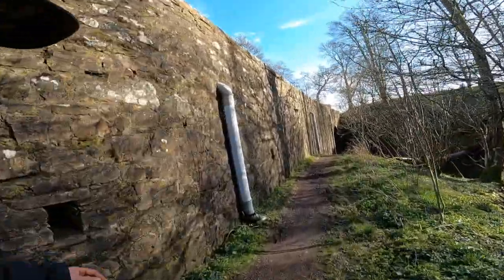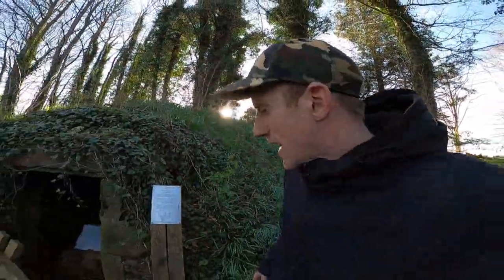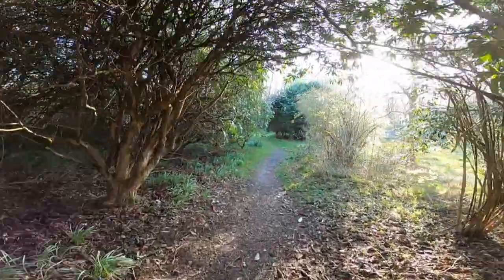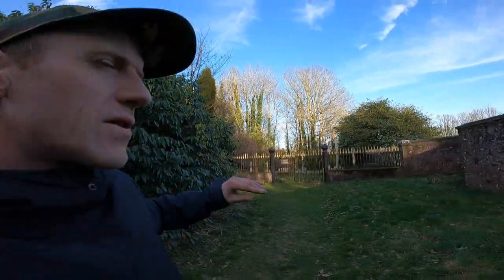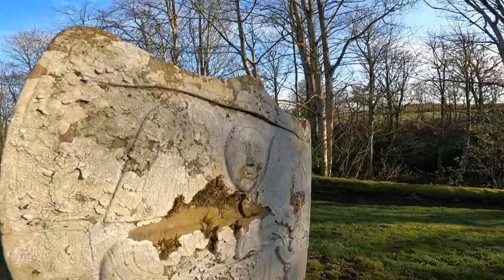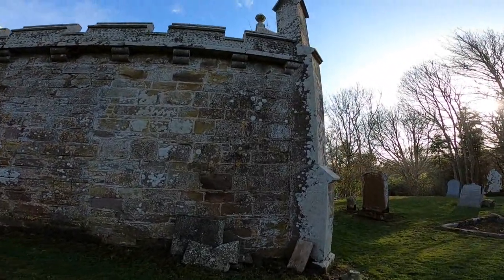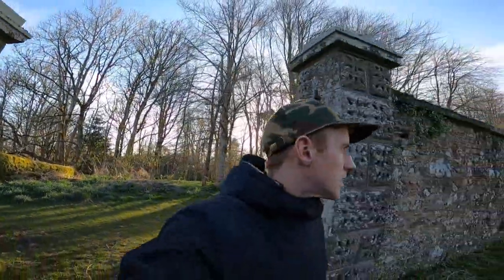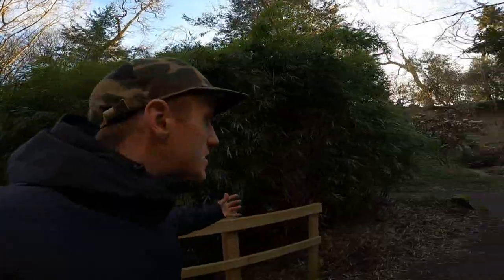ABANDONED Scottish History - Hidden in PARADISE Lands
In this adventure I explore and document an old abandoned Ice House and Chapel in the gardens at House of Dun hidden in the paradise lands of Angus Scotland.